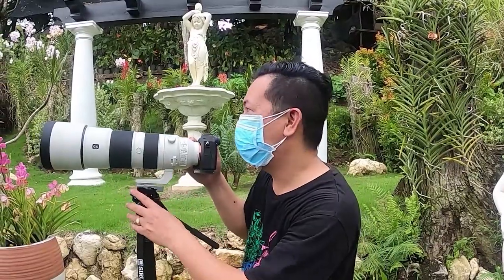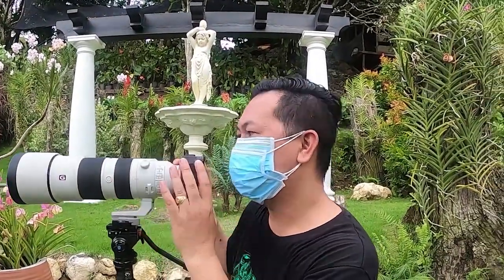VISIT AND WIN CEBU SAFARI and ADVENTURE PARK MICHEL GARDENS OF THE WORLD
VISIT AND WIN CEBU SAFARI and ADVENTURE PARK MICHEL GARDENS OF THE WORLD and win Cebu safari Wild pass in my youtube LIvesteaming to join just Subscribe MY YOUTUBE CHANEL THEN Like - Share and click the notification bell.